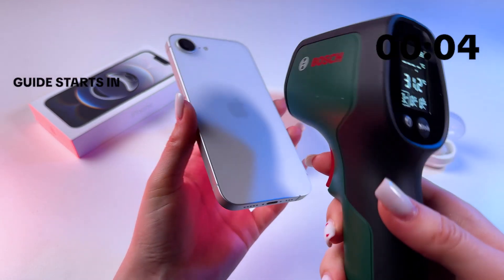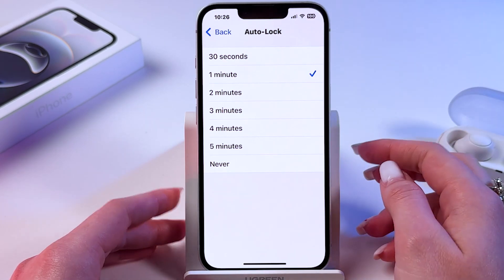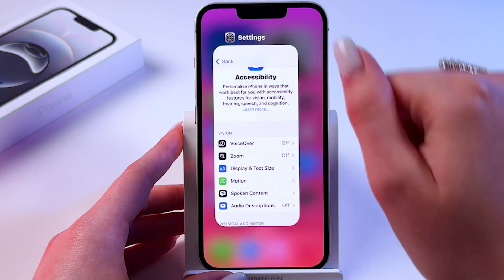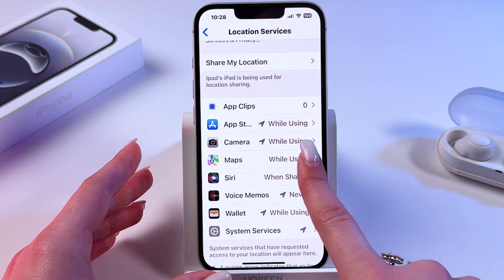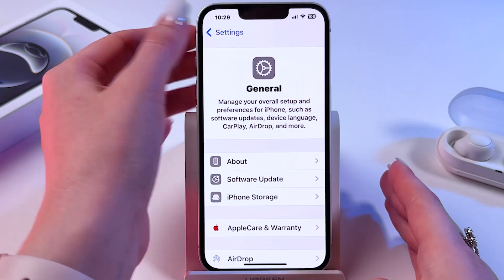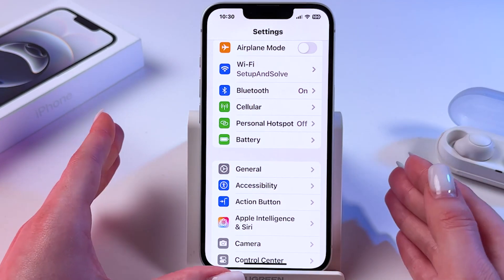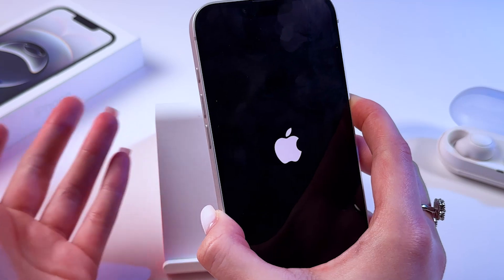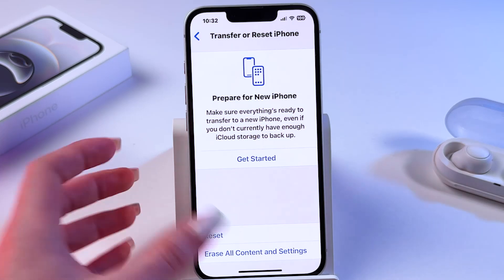iPhone 16e Overheating Solutions - Easy Steps to Cool Down Your Phone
Is your iPhone 16e getting too hot to handle? I've put together an essential guide packed with simple steps to tackle overheating issues and keep your device cool. From adjusting screen brightness and refresh rates to managing battery settings and app functions, I've covered all bases to ensure your iPhone 16e runs smoother and cooler. Don't miss out on learning tricks like optimizing storage space and updating your iOS for peak performance – get the details in my video!

This video also covers the following topics:
Overcoming Overheating Issues in Your iPhone 16e
Fix Your iPhone 16e’s Heating Problem Today
How to Prevent Overheating in the New iPhone 16e